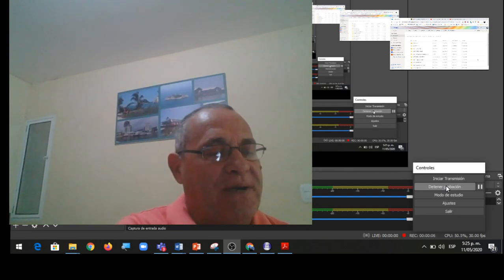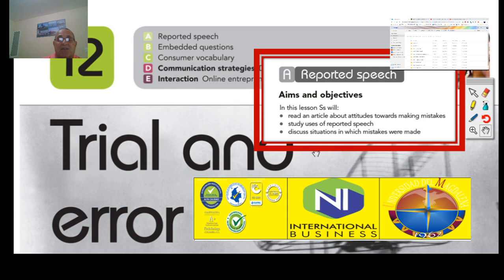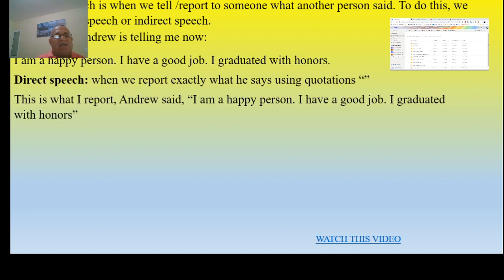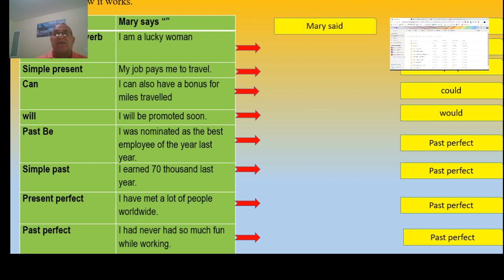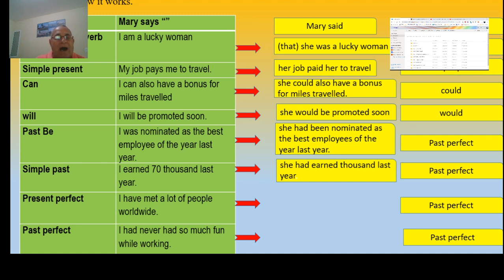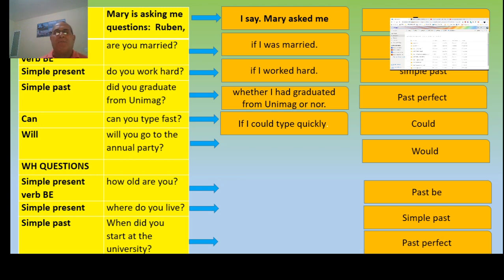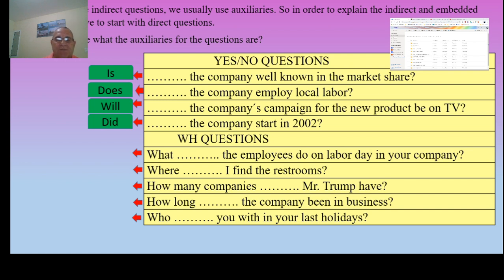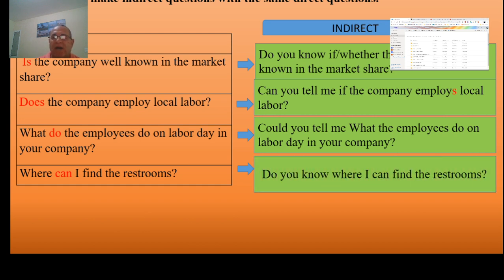UNIT 12 LIFESTYLE-TRIAL AND ERROR